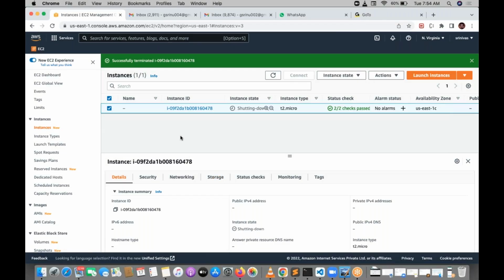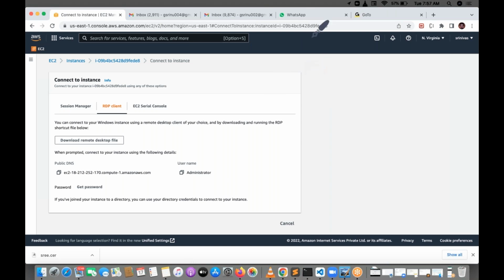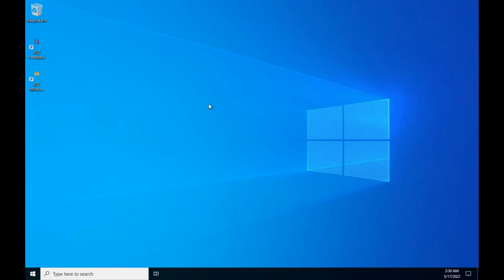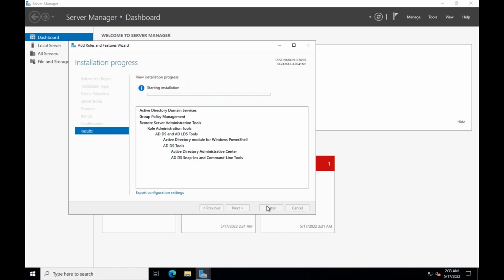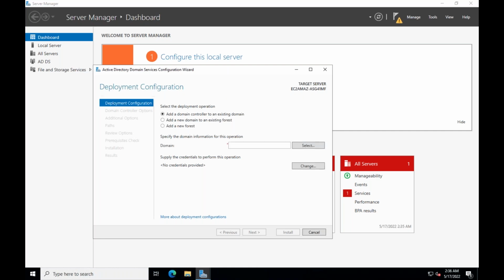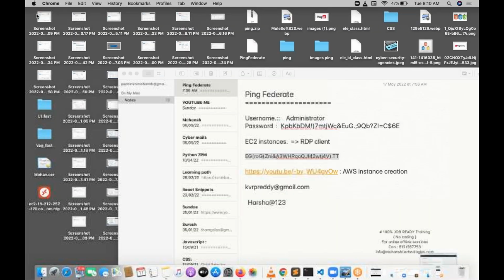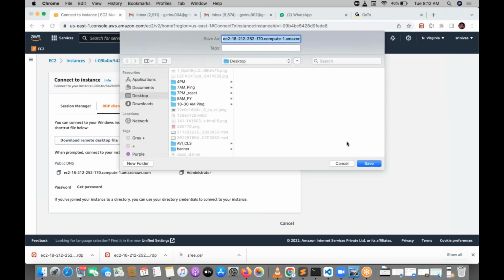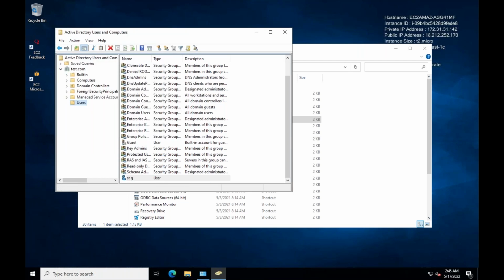Ping Identity Class-2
MohanshTechnologies CyberSecurity Traing  and placement company
We will provide online, offline,  corporate, one-to-one & weekend  seminars & webinars training in 30 Hrs

100% job garuntee
100% real time scenarios
Mockup Interviewews
Resume Preparation

# 100% JOB READY Training
{ No coding }
For online offline sessions
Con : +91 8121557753